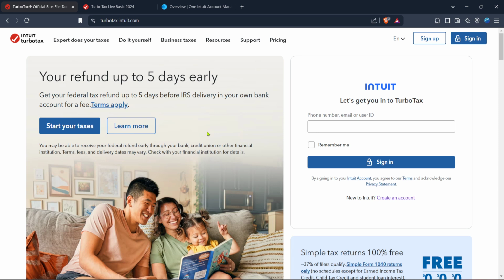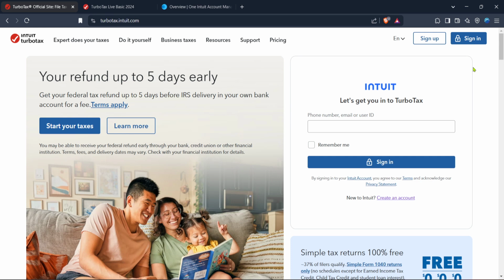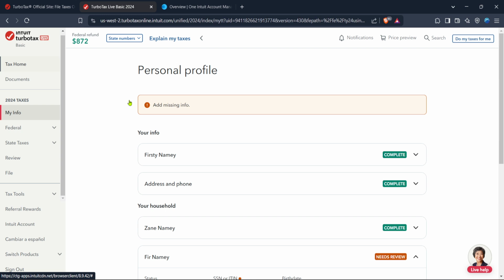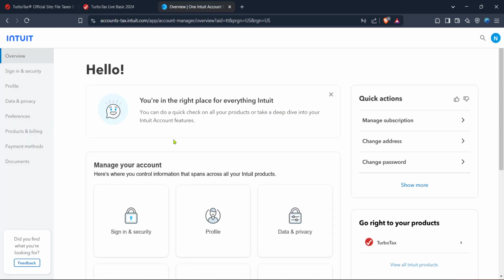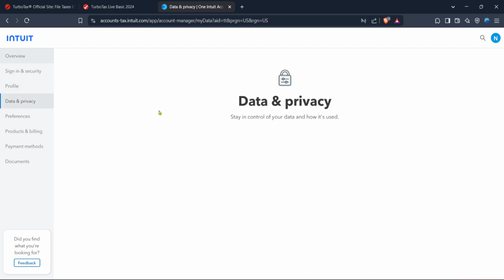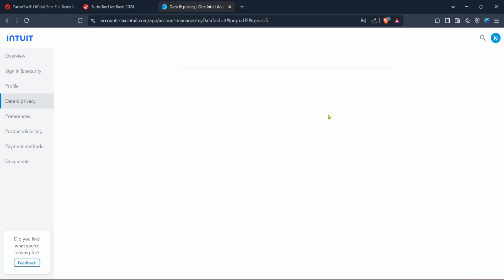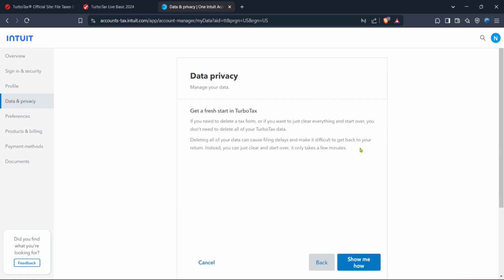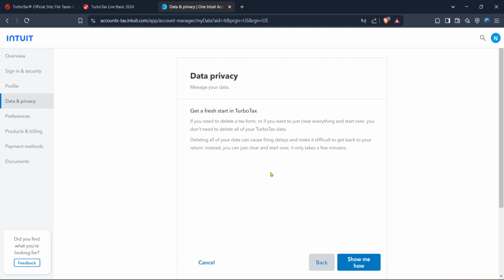How to Delete Turbotax Account (Full 2025 Guide)